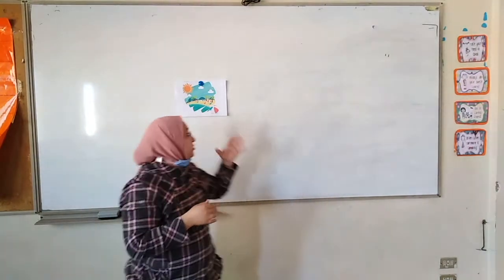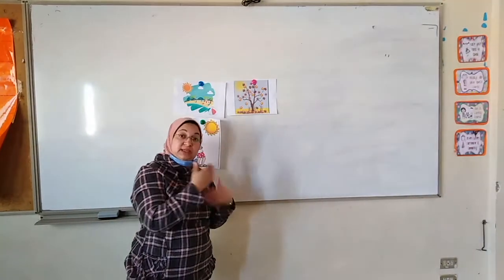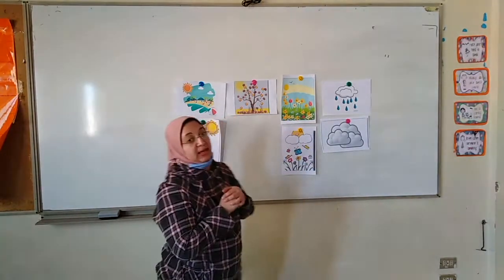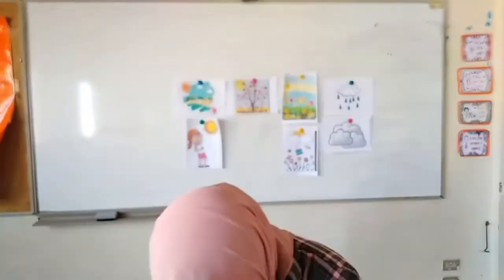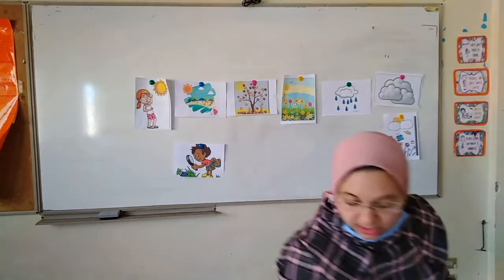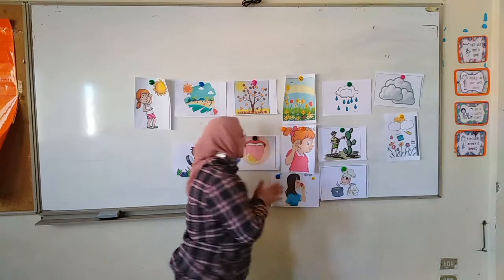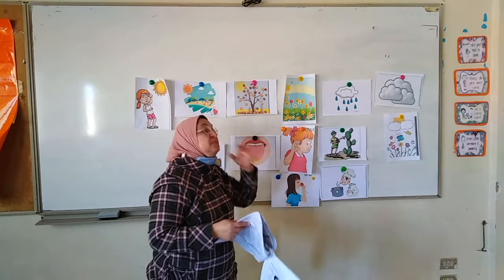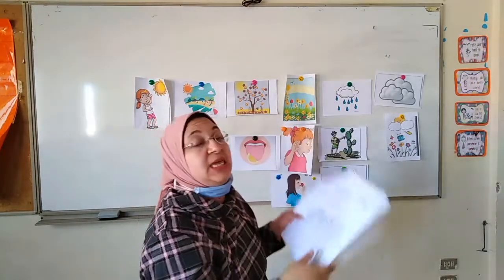Jr1 English Vocab unit 10 out and about